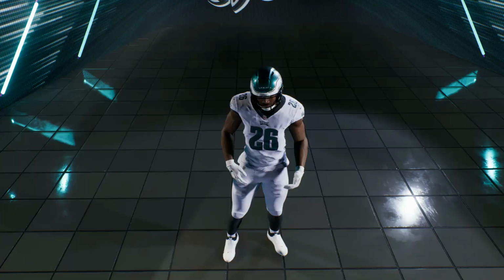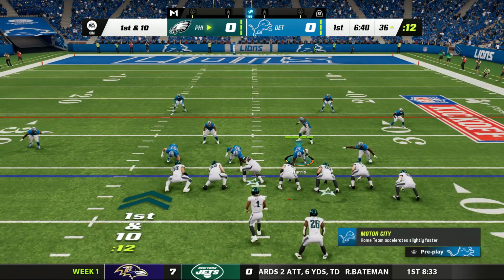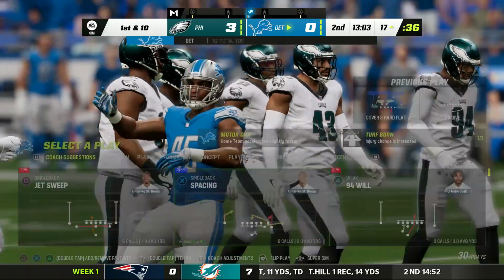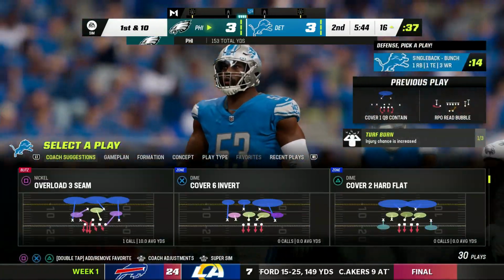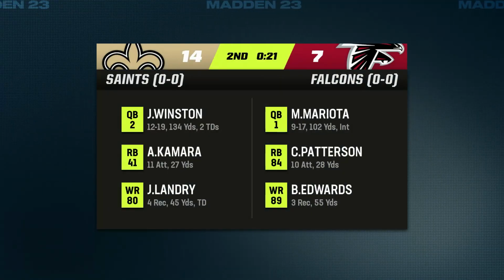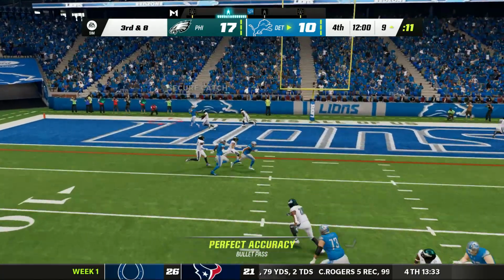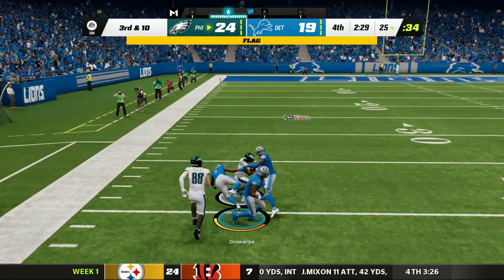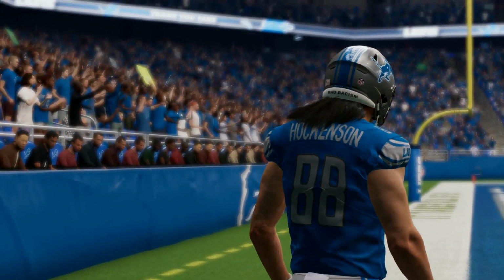Madden 23 Detroit Lions Franchise! Season opener against the Eagles!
We open our season against the Eagles in front of our home crowd. Our offense is put to the test. Finishing off drives is our main goal something we failed to do in the preseason. On defense we have the stars but need them to play like it. This game will come down to final drive!